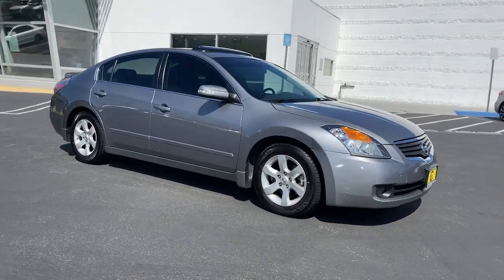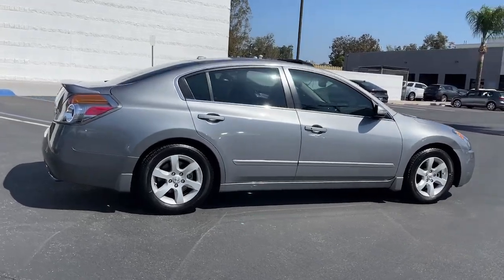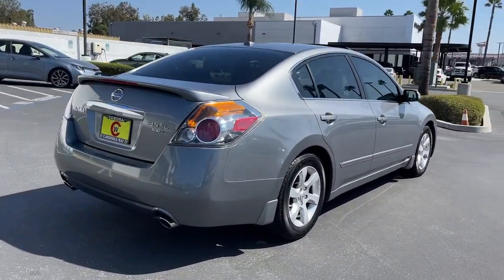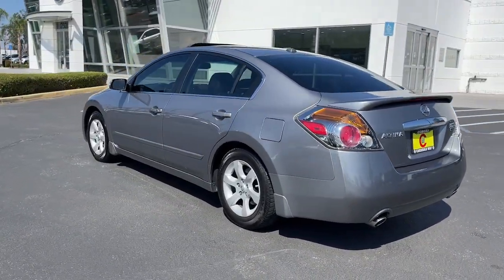2008 Nissan Altima Riverside, Temecula, Loma Linda, Orange County, Corona, CA VP4580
Precision Gray Metallic Used 2008 Nissan Altima available in Corona, California at Cardinale Way VW Corona. Servicing the Riverside, Temecula, Loma Linda, Orange County,  CA.

CARFAX One-Owner. Clean CARFAX. Precision Gray Metallic 2008 Nissan Altima 3.5 SL FWD CVT 3.5L V6 SMPI DOHC CLEAN CARFAX LOCAL TRADE ** MANAGER SPECIAL ** ONE OWNER SUNROOF/MOONROOF 3.5L V6 SMPI DOHC CVT ABS brakes Alloy wheels Bose AM/FM/CD6/XM Satellite Compass Front dual zone A/C Heated Contoured Reclining Front Bucket Seats Heated door mirrors Heated front seats Illuminated entry Low tire pressure warning Power moonroof Remote keyless entry Traction control XM Satellite Radio.brbrRecent Arrival! Odometer is 60004 miles below market average! 19/26 City/Highway MPGbrbrbrExperience the CardinaleWay difference. We develop outstanding relationships were everybody wins. Prices do not include dealer installed Protection Package for $1485.00. Proudly serving Inland Empire Corona Riverside Ontario San Bernardino Chio Chino Hills Norco Orange County Yorba Linda 92882.brbrReviews:br  * The 2008 Nissan Altima Hybrid delivers an appealing combination of midsize sedan interior roominess with hybrid fuel efficiency plus the athletic responses and braking performance that distinguish the Altima among its contemporaries. Source: KBB.com